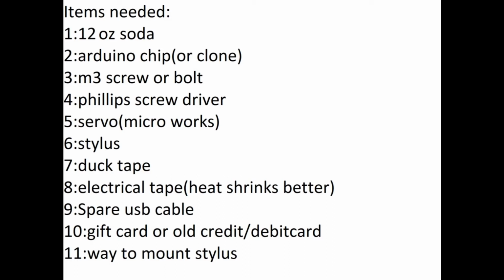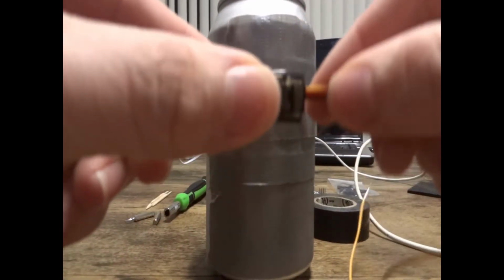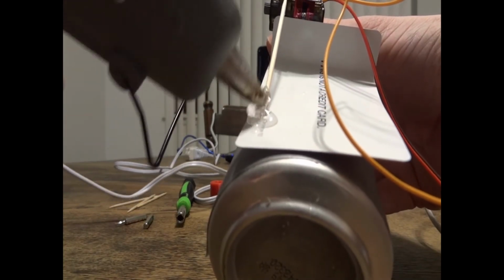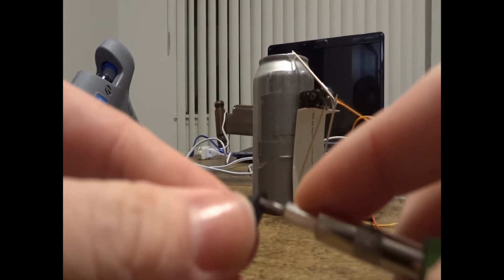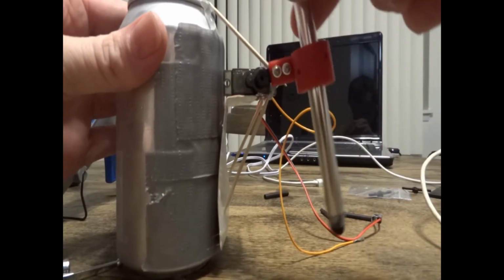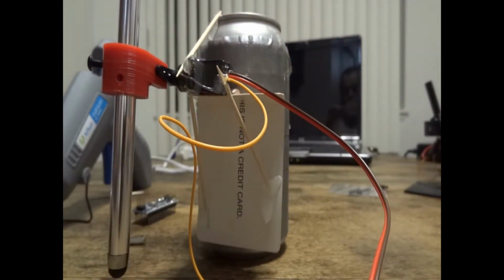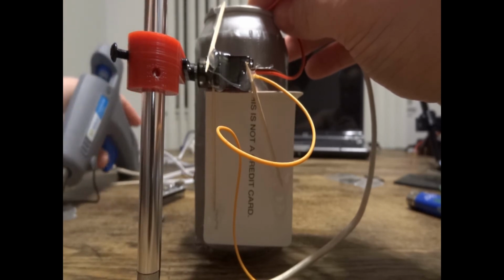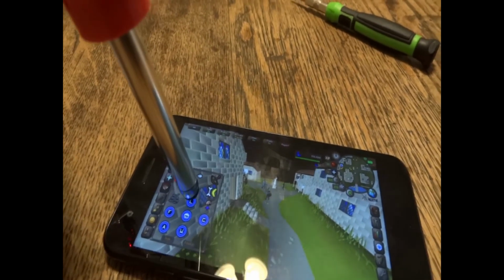How to build your own OSRS Robot Mobile DIY auto clicker for less then $30 and a 12oz can of soda!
Had alot of people wanting to build one, so this is a easy cheap way to build your own with a little bit of money and house hold materials! If you want to see more stuff like this please let me know! The code i used in this one is my first code i used, i have further randomized the coding for the boxes i sell and for that matter use a different code all together. If you want me to do a video on uploading the code to Arduino let me know.

CODE PASSWORD:   mrpirateflash

3d printed stylus mount + stylus and set screw kit

Servos 2pk

Arduino clone i used

All my devices and videos are for educational and experimental purposes only, i do not condone cheating, hacking, or breaking any games rules. Any device i sell is not to be used for breaking rules or laws, and i will not be responsible if you choose to use my device in such a way.